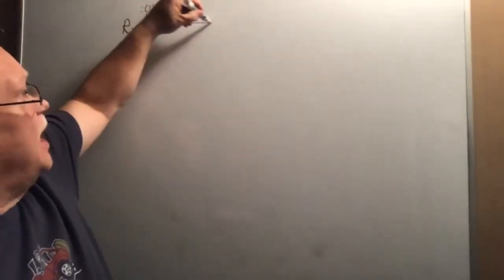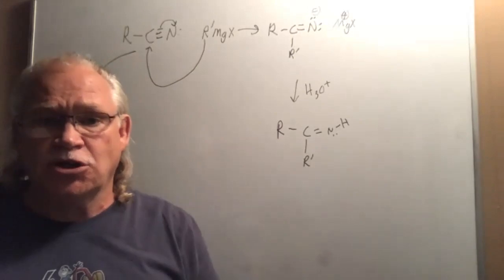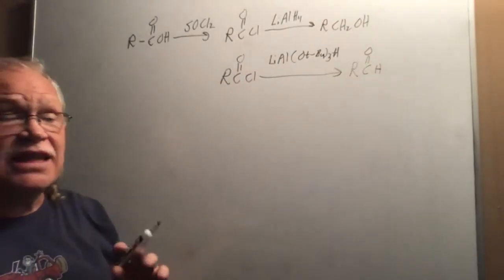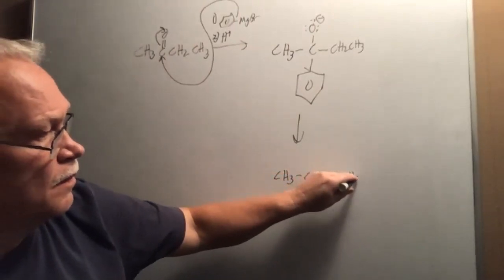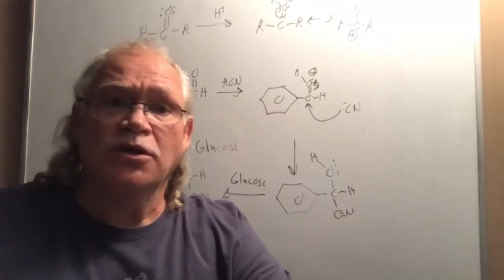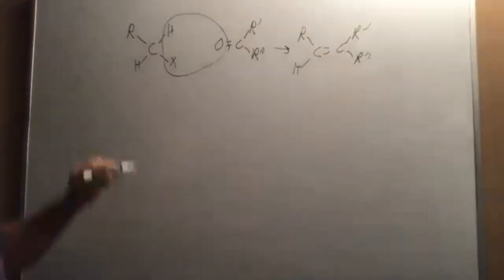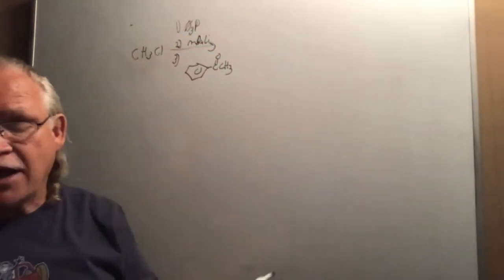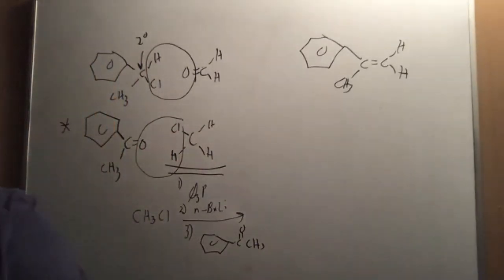CHEM2020Lecture Chapter18 Part2